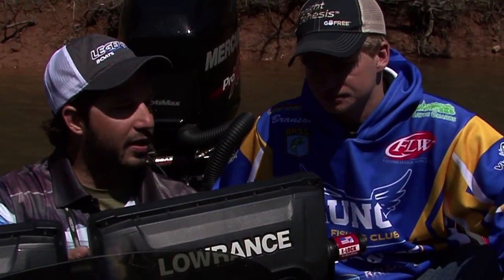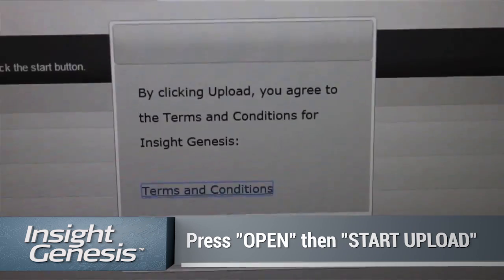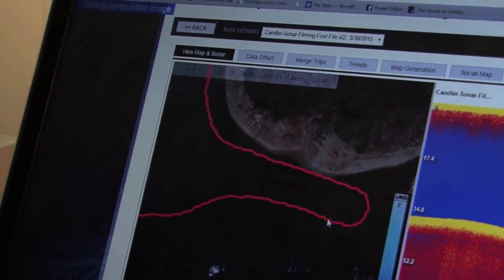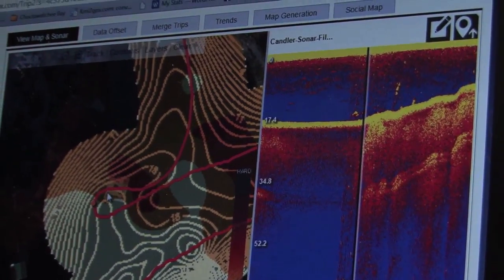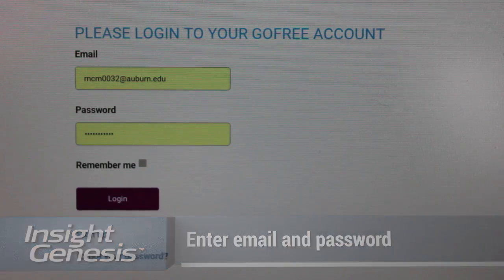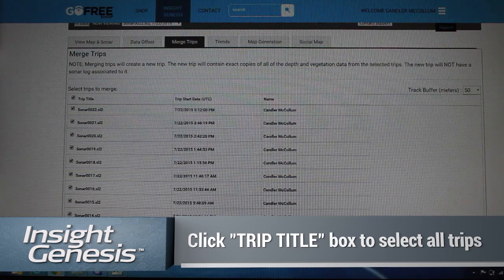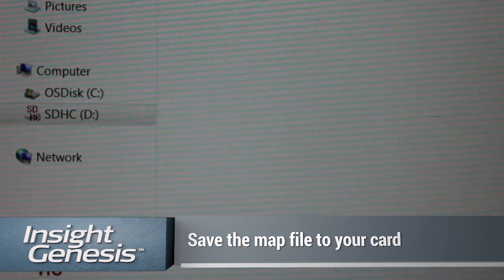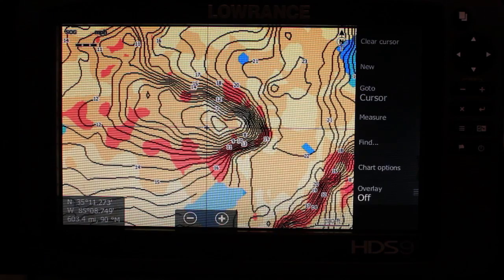How to Use C-MAP Genesis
NOTE: "C-MAP Genesis" is the service formerly known as "Insight Genesis"